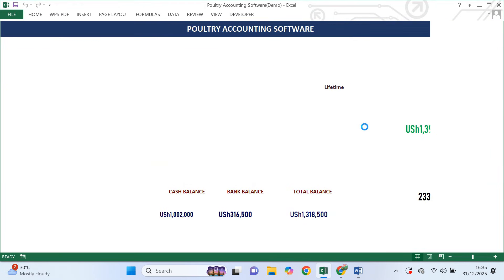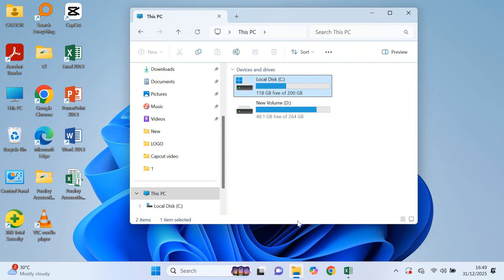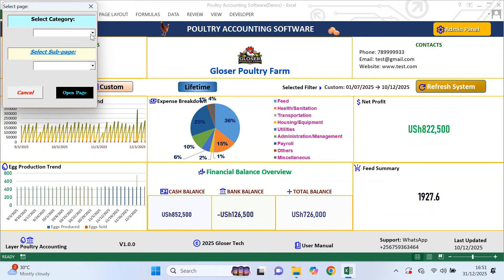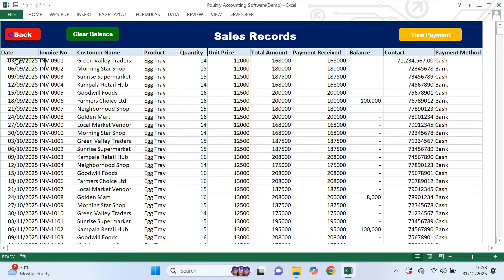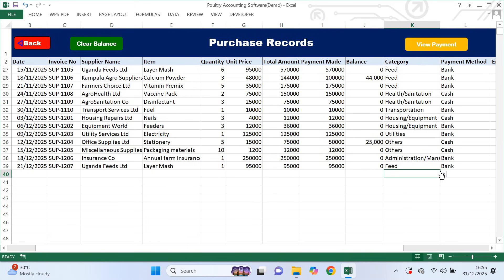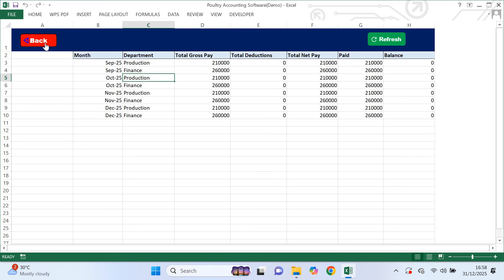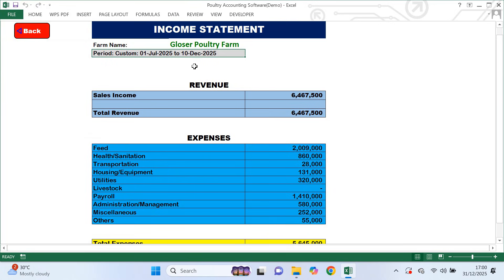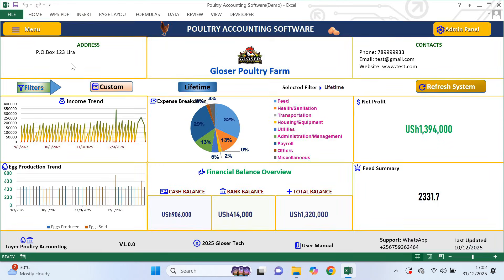Complete Poultry Accounting Software Tutorial for Layer Farms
In this video, I walk you through Poultry Pro Accounting Software step by step, showing you exactly how to use it on a real poultry farm. This is a full tutorial and practical demonstration designed to help poultry farmers keep proper records, understand their farm performance, and make better decisions using accurate data.

Download a FREE 7-day trial of Poultry Pro Accounting Software and test it on your own farm.

Important notes: This software works offline on laptops and desktop computers.
It does not work on smartphones or tablets.